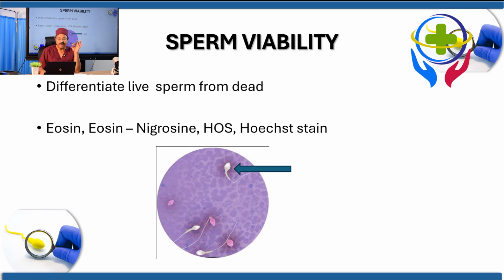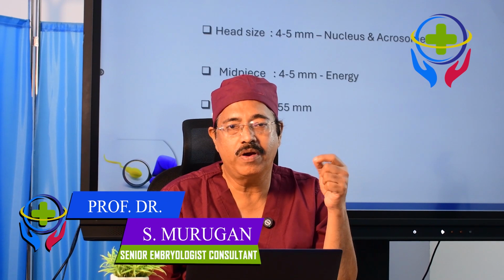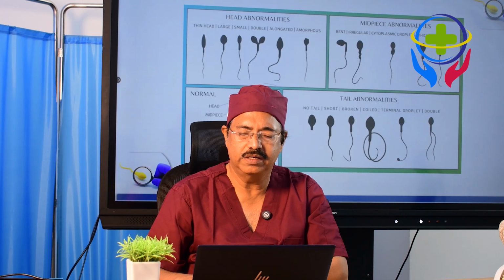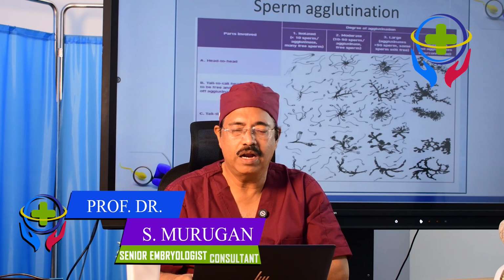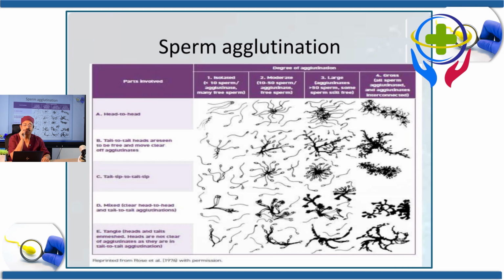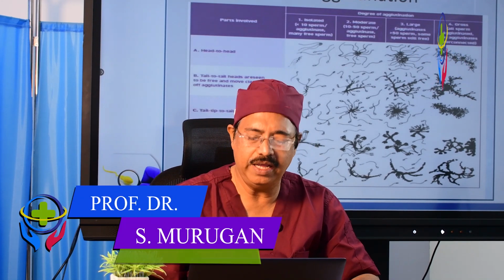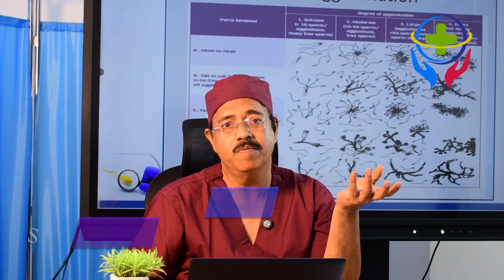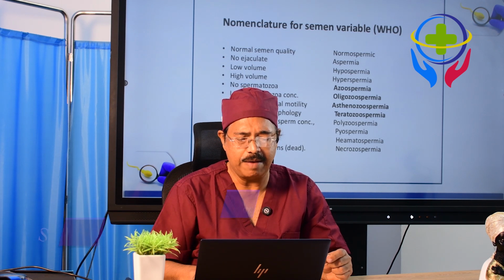SEMEN ANALYSIS Part 05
Hereby Professor Murugan providing handouts about semen analysis procedures where Patients have to understand the process of being aware about how they will find whata they seeking about fertility especially in men.